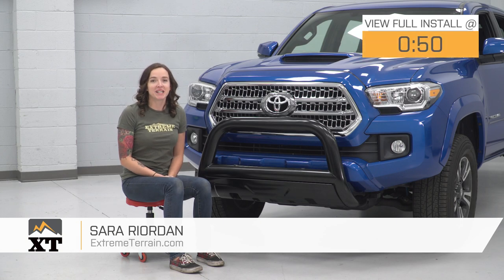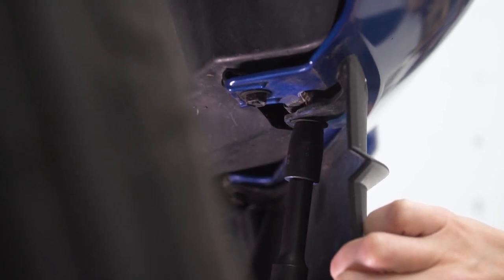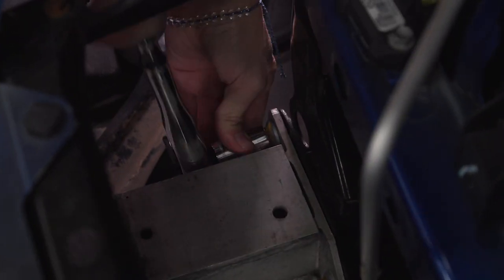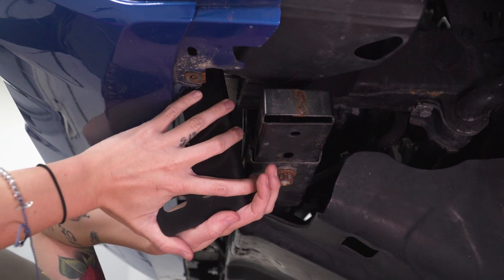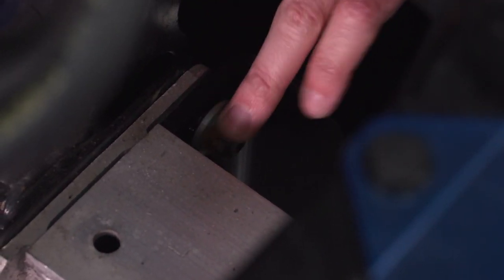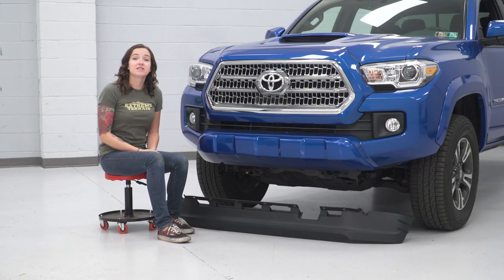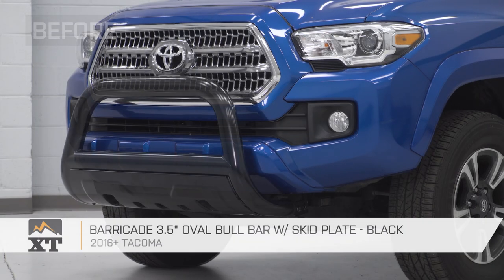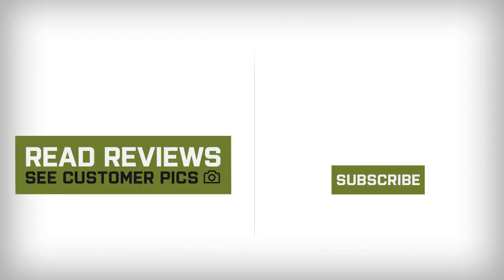Tacoma Barricade 3.5 in. Oval Bull Bar w/ Skid Plate (2015-2019) Black Review & Install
Shop this Barricade 3.5 in. Black Oval Bull Bar w/ Skid Plate

A Barricade 3.5-inch Oval Bull Bar is a simple and effective way to add dependable front-end and under-carriage protection to your 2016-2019 Toyota Tacoma. This Bull Bar features an integrated front skid plate that defends from all types of trail and road hazards. Perfect for Tacoma's that pull double duty both on and off road, this black Bull Bar can handle bangs and bumps confidently while still adding a clean appearance to your truck.

Barricade had the foresight to design their Bull Bar with two light mounts. These two center mounts allow you to easily install a set of additional auxiliary lights on the front of your Tacoma for extra confidence at night.

Manufactured from heavy duty 3.5-inch oval stainless steel tubing for superior strength, this Barricade Bull Bar is ready for use on any trail or work-site. Powder coated in a gloss black finish for aggressive good looks and long-lasting corrosion resistance, this Bull Bar is ideal for all-weather conditions or off-road adventures.

Barricade's Bull Bars are engineered to be a direct bolt-on upgrade using just basic hand tools, so there is no drilling required for a clean straight forward installation. All hardware for installation is included making this an easy job for anyone to complete.